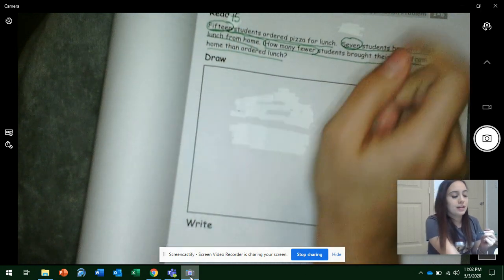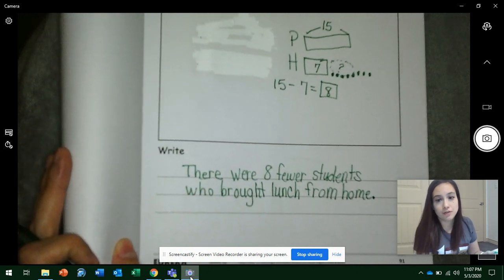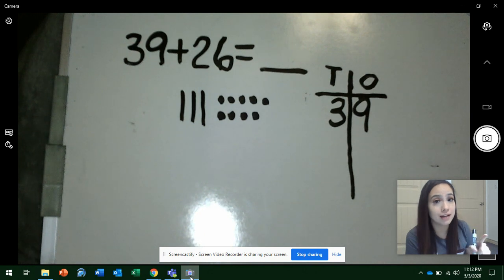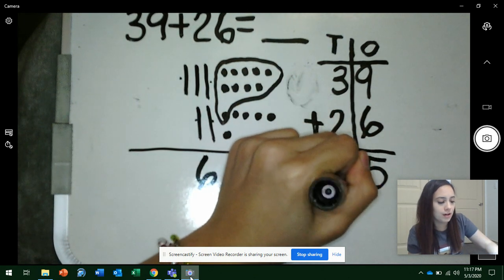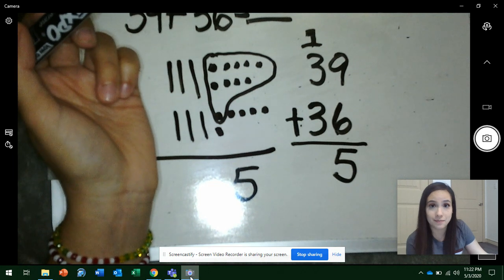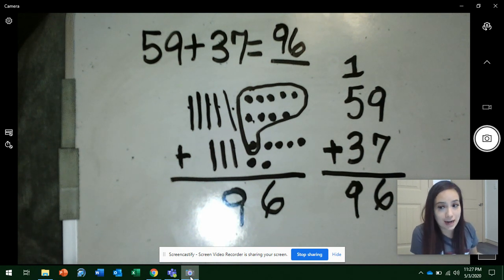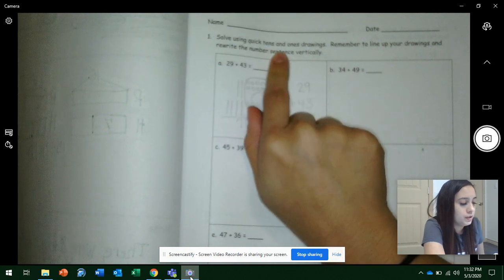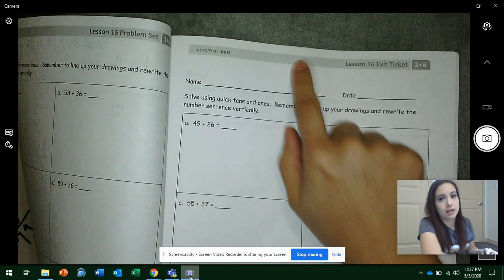Math Module 6 Lesson 16